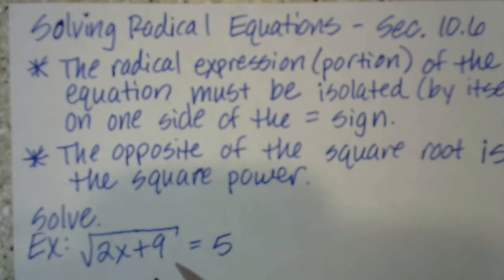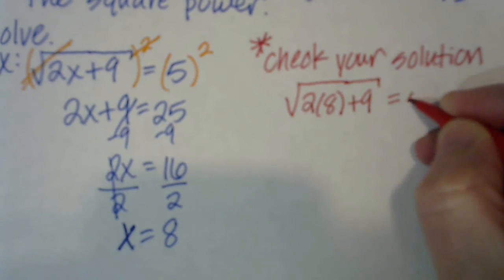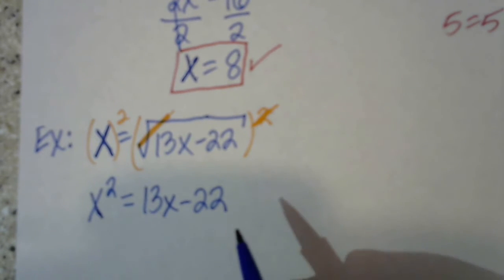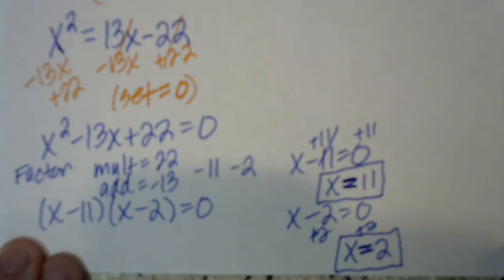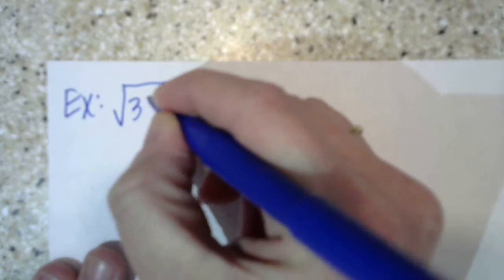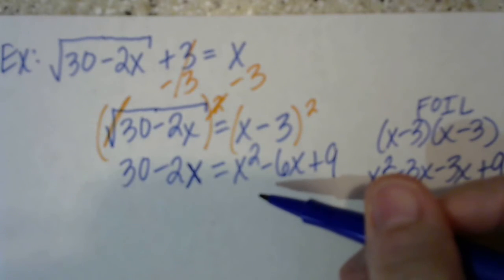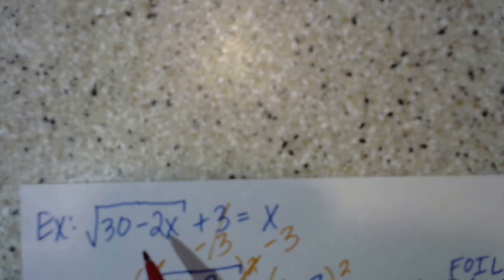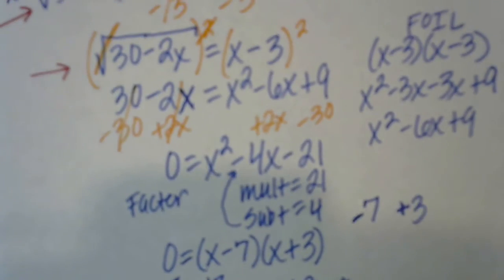Section 10 6 Solving Radical Equations